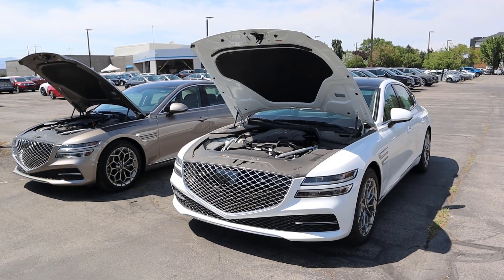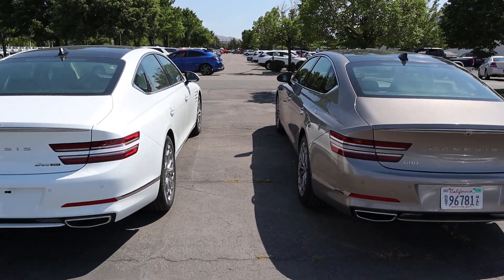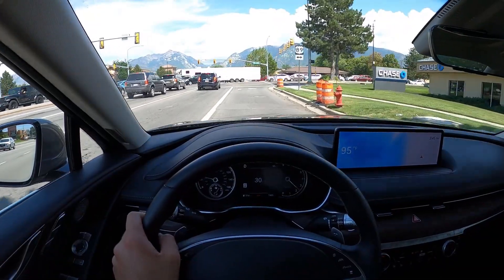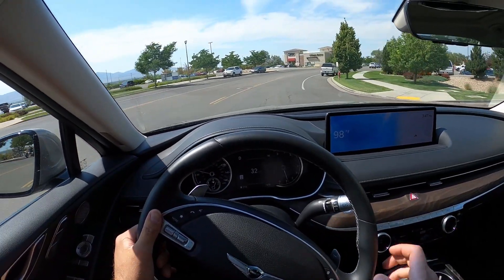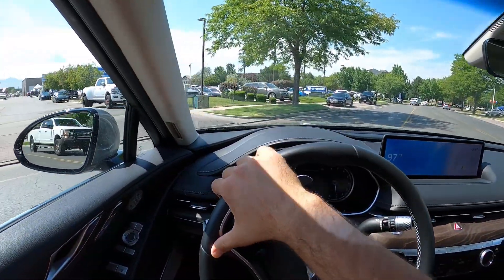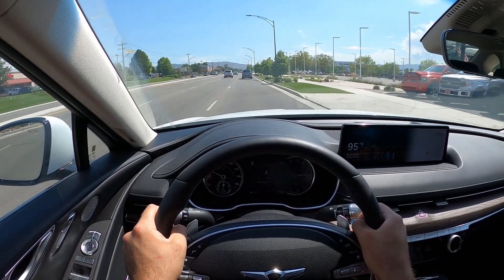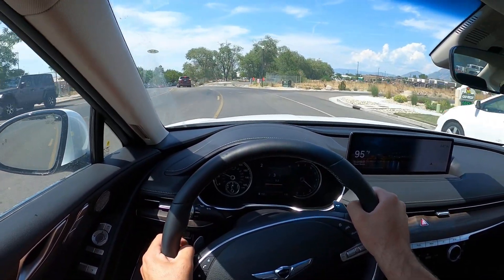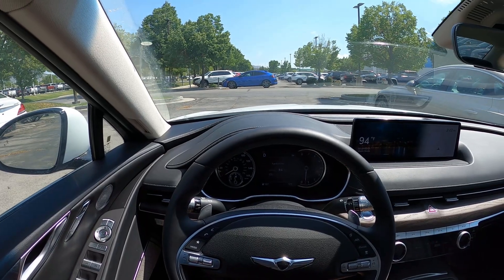2021 G80 3.5T Vs 2021 G80 2.5T: Should You Pay $7,000 More To Get The Bigger Engine?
Today I compare the 2021 G80 2.5T to the 2021 G80 3.5T!